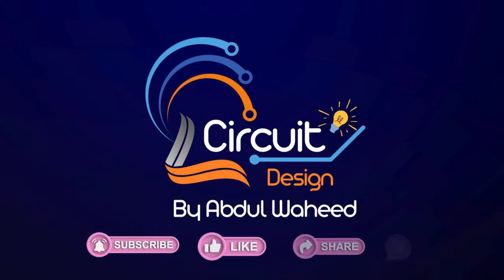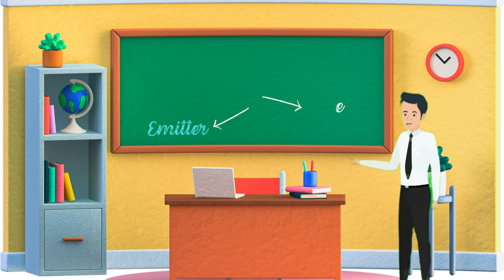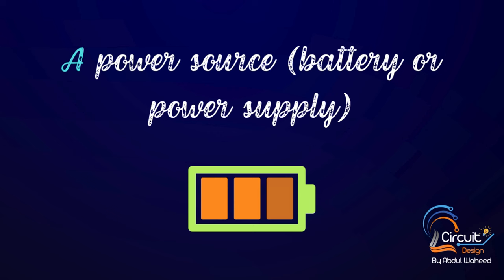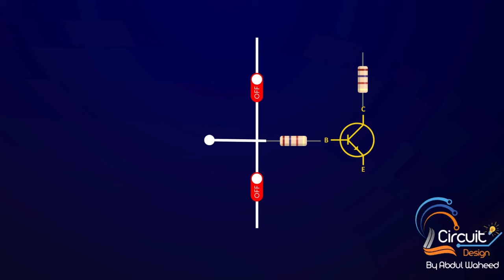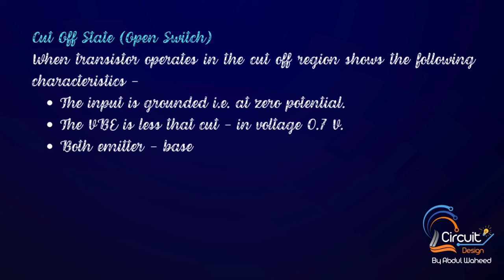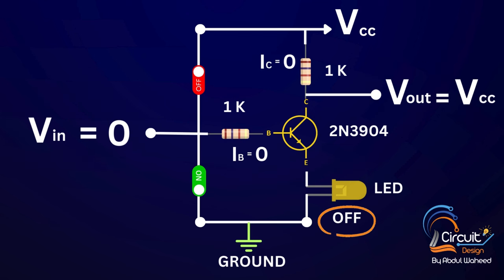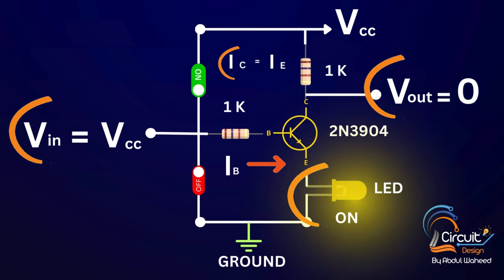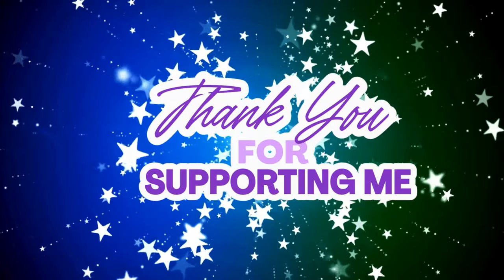Transistor As A Switch Tutorial By Amazing Animation | Practical in Virtual Lab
In this video, we'll explore how transistors function as switches, a fundamental concept in electronics. We've created an engaging and easy-to-understand animation to illustrate the principles behind transistor switching. Whether you're a beginner or a seasoned electronics enthusiast, this visual guide will help you grasp the key concepts effortlessly.

📌 What You'll Learn:

Basics of transistors and their role in circuits
How transistors operate as switches
Practical applications of transistor switching in everyday devices
Step-by-step demonstration with real-world examples